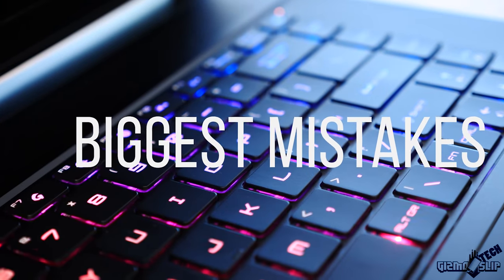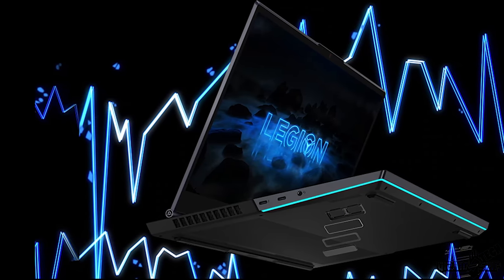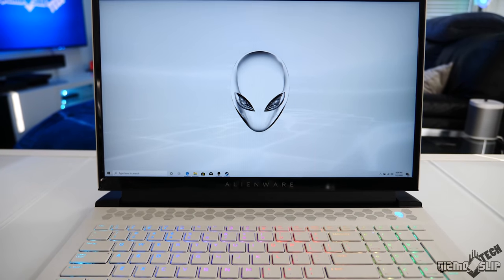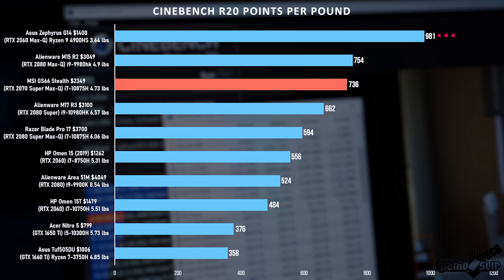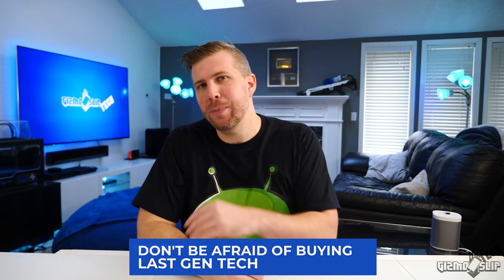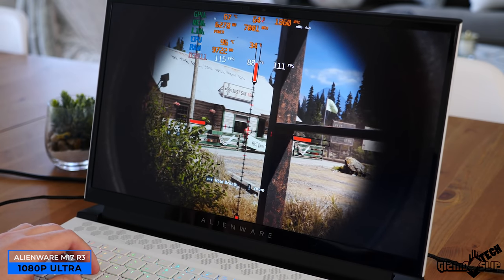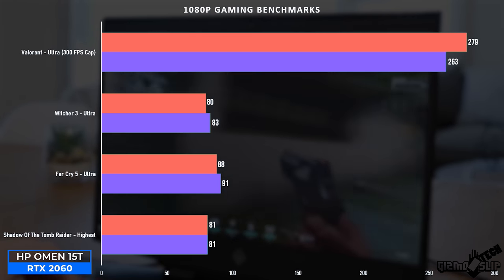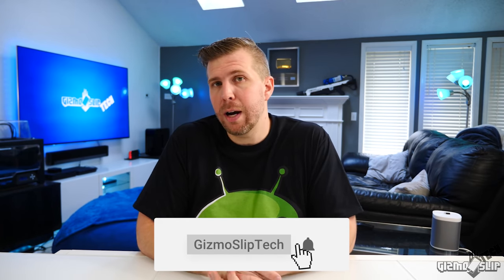8 Biggest Mistakes Buying Gaming Laptops in 2020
In 2020, it is easy to make mistakes when buying a gaming laptop in 2020. I've outlined 8 potential pitfalls to avoid when buying a laptop. I hope you find them helpful when shopping for your next gaming laptop to get the best machine for your budget.

00:00 - Intro
00:26 - #1 Accidentally Buying a Laptop Without Optimus
02:44 - #2 Buying a Laptop without Webcam
03:17 - #3 Sleeping on AMD Processors
03:47 - #4 Assuming All GPU Models Are the Same Performance
04:24 - #5 Don't Be Afraid of Buying Last Gen Tech
05:03 - #6 Spluring on 300 hz Display You Won't Use
06:00 - #7 Hating Brands for Life With No 2nd Chance
07:27 - #8 Overspending for No Reason